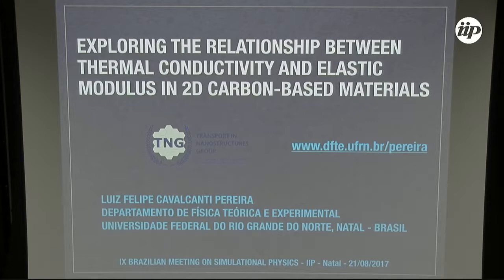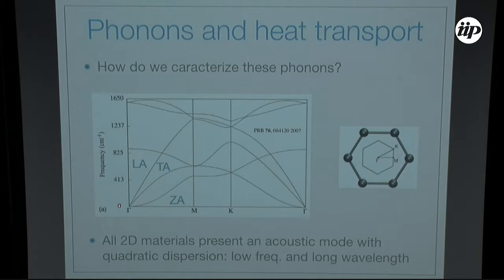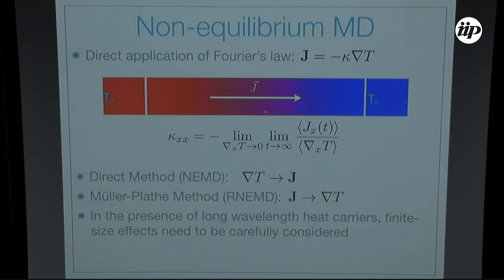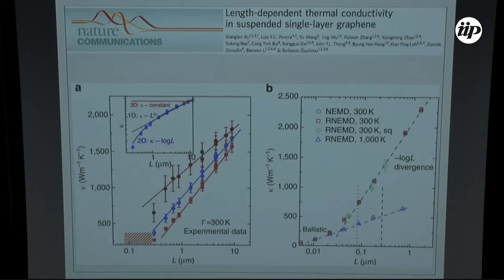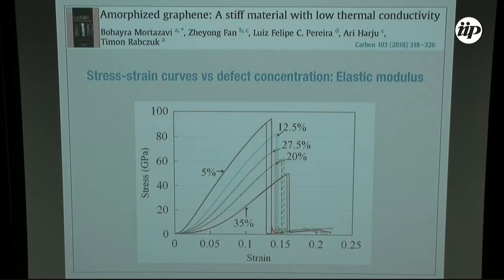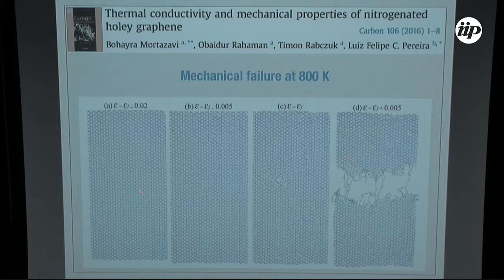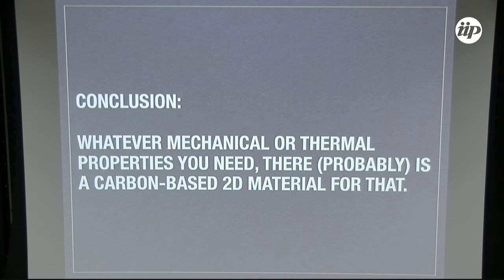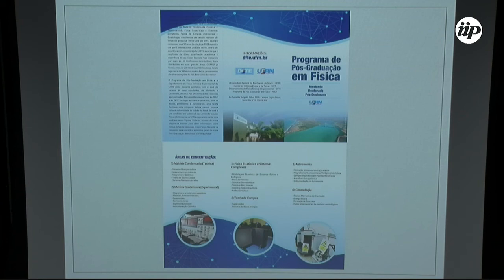Exploring the relationship between thermal conductivity and elastic modulus - Luiz Felipe C. Pereira